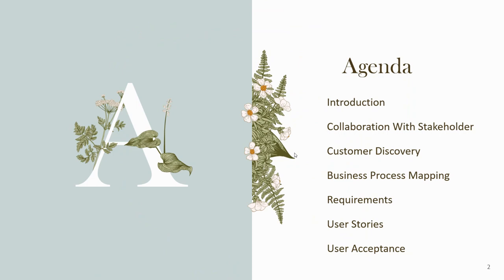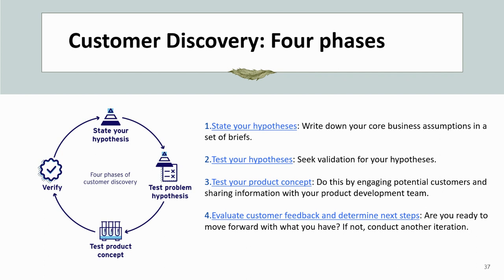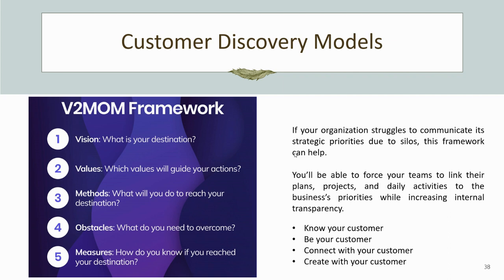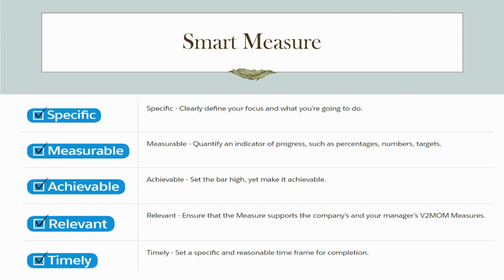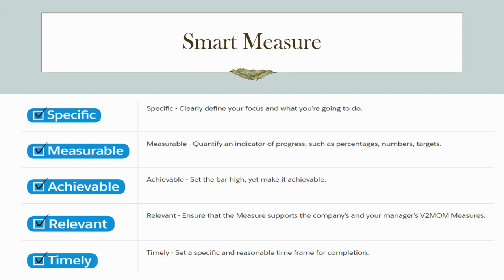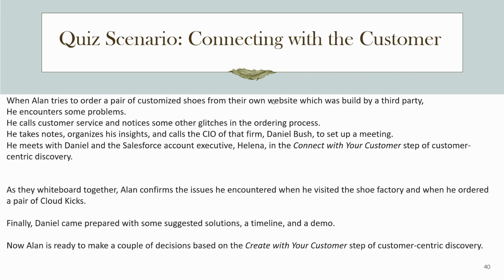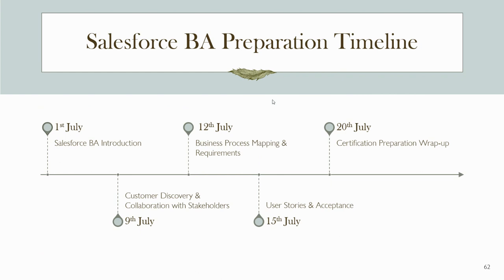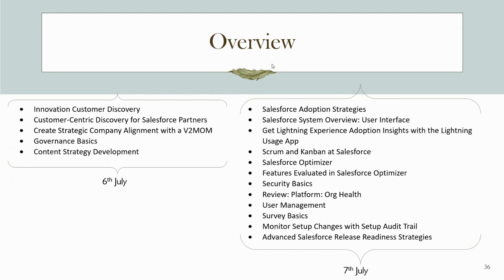Salesforce Business Analyst :- Day 6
This course is designed for the people those who are looking for starting their career into salesforce domain as a BusinessAnalyst.

Resources:-
Trailhead